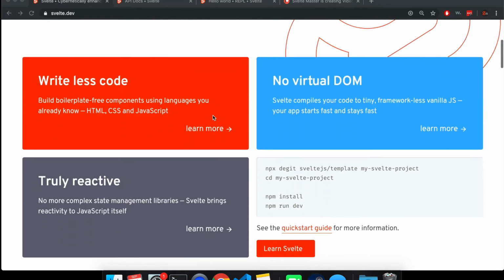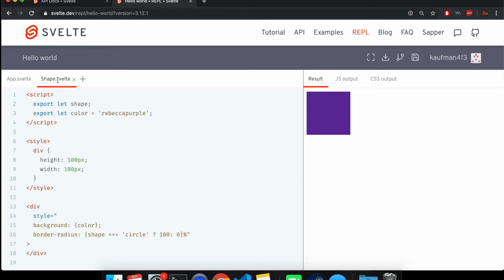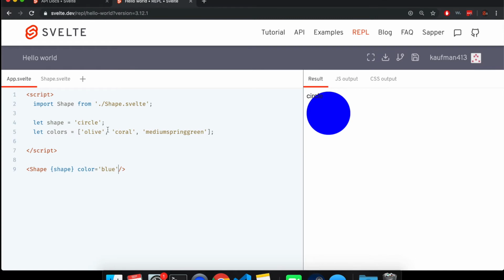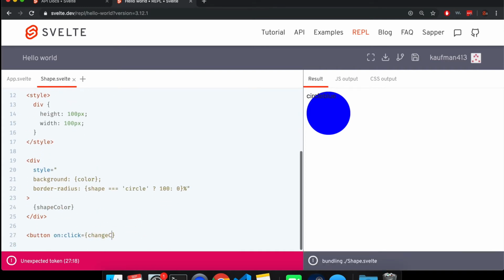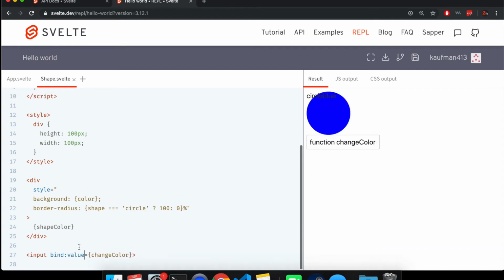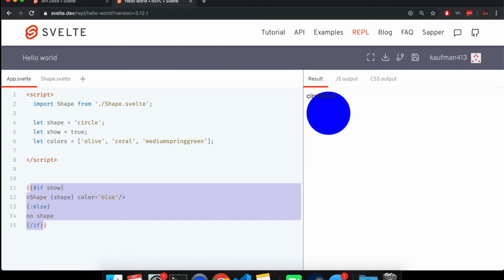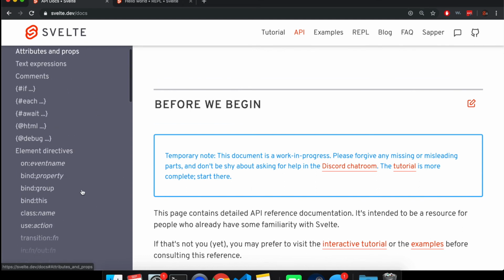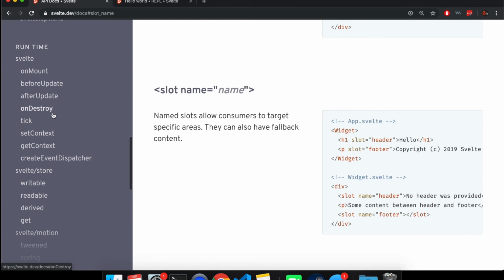Svelte - Quick Intro |Part 1| (for React/Vue/Angular developers)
This is meant to give an overview of all the basic features of Svelte. It assumes you are already familiar with another framework.